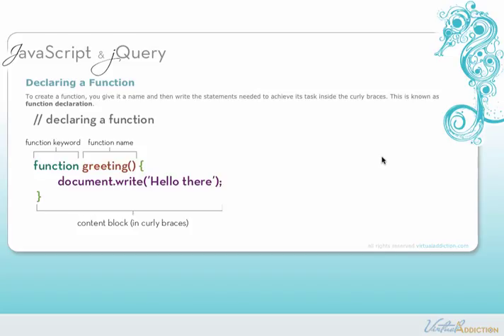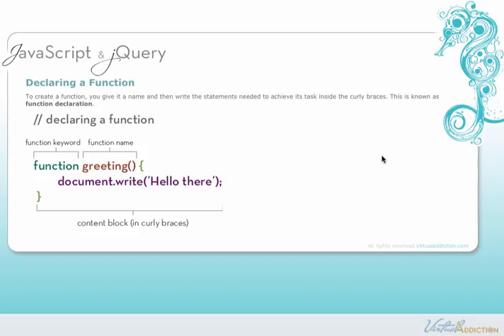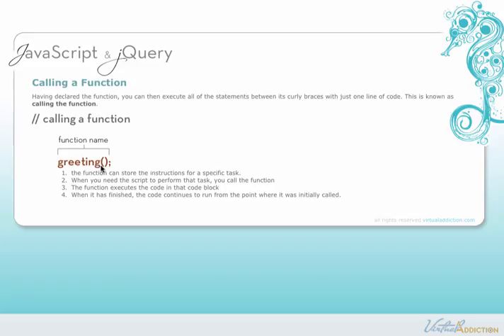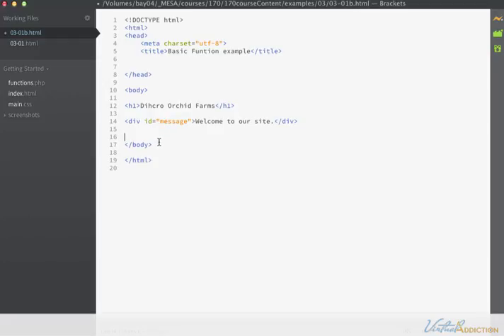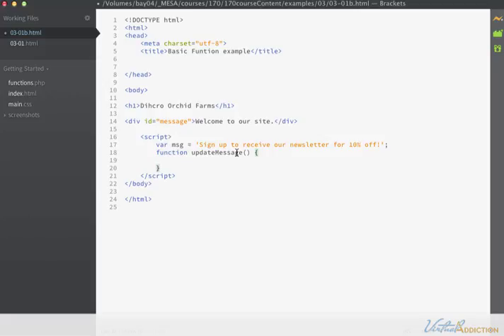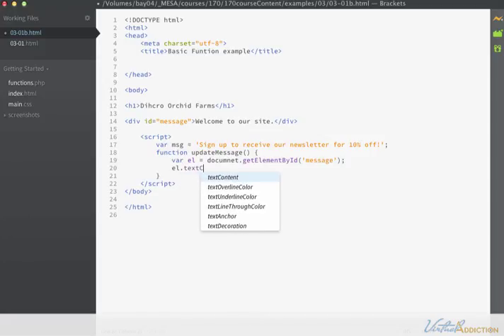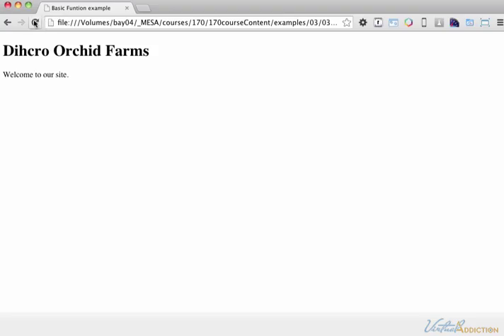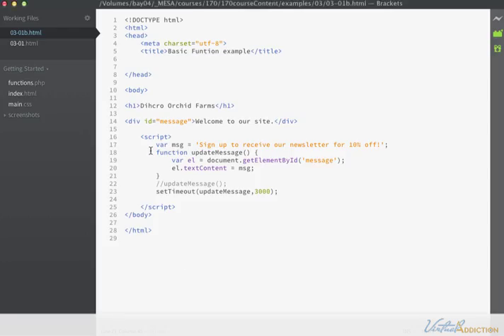jsjq 03-02 | More about functions